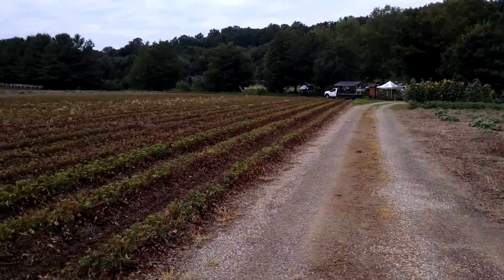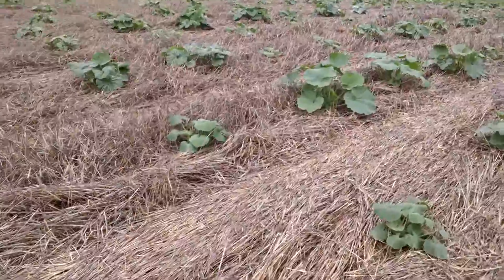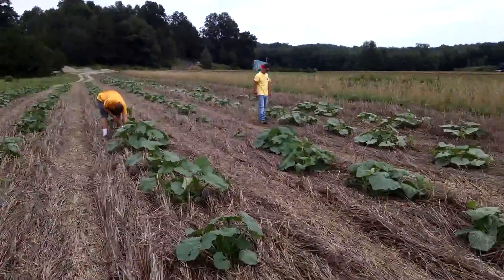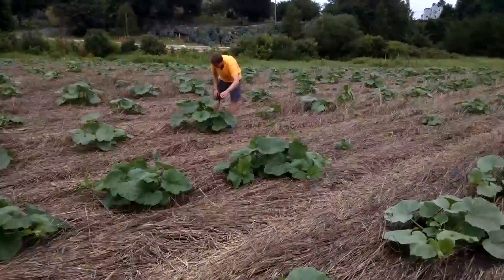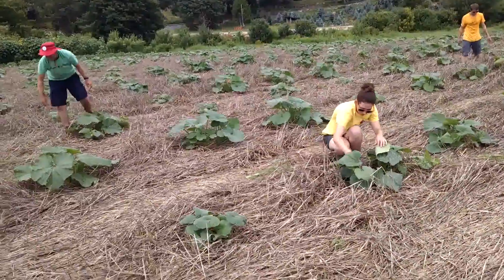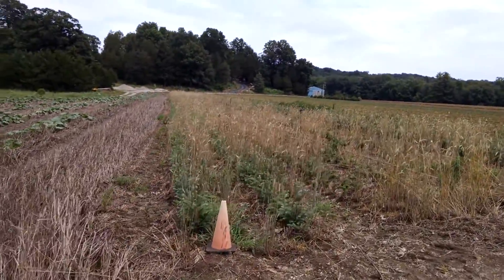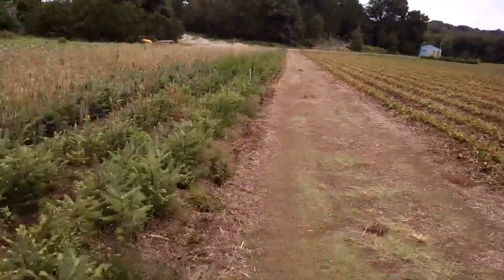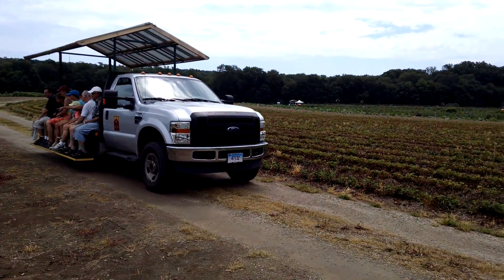S1:E8 Weeding Pumpkins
Farmer Friday in the pumpkin fields during blueberry season?  Yes!  Weeding in July for the harvest to be healthy in October.

FarmerFriday Season 1 Episode 8